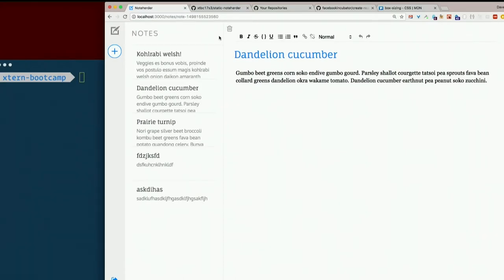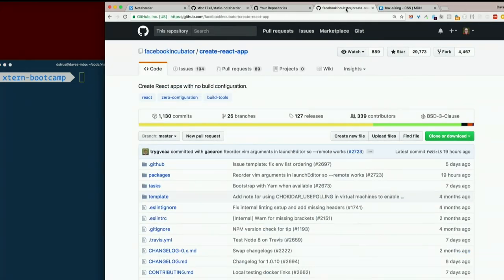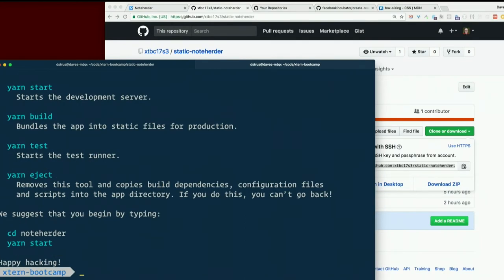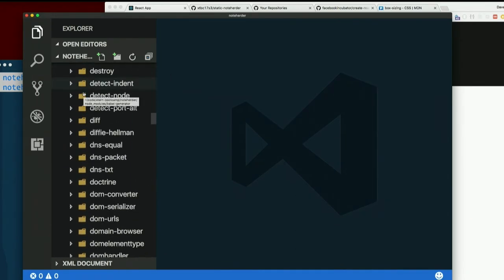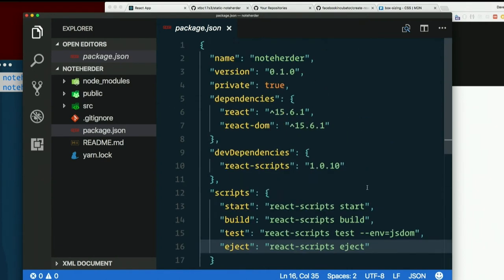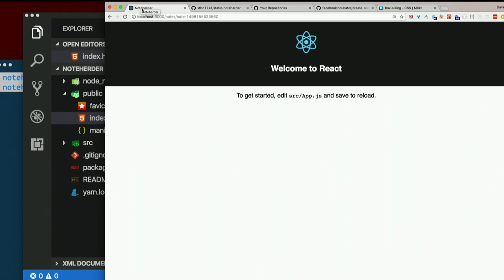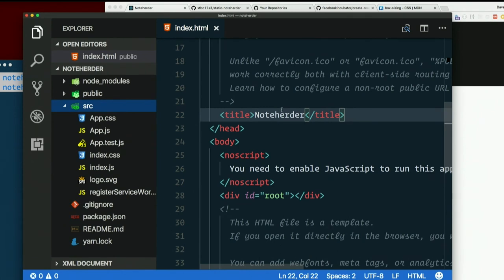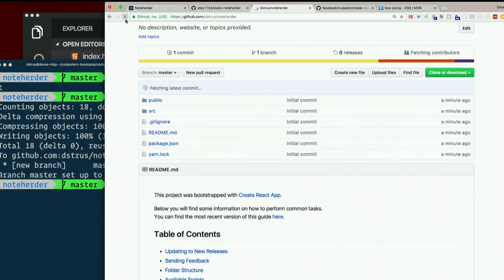Day 6 - Part 1: create-react-app (Noteherder intro) - XTBC 2017 Session 3